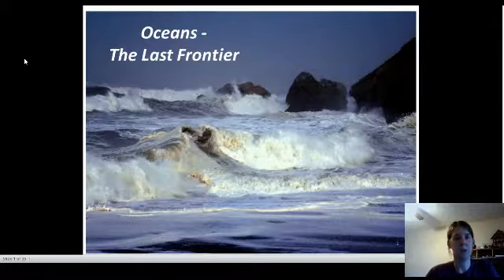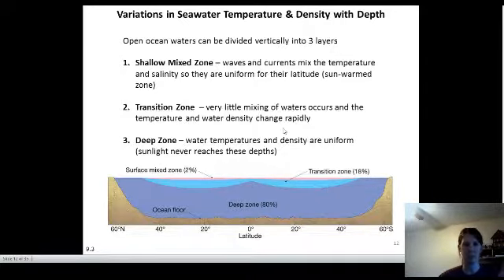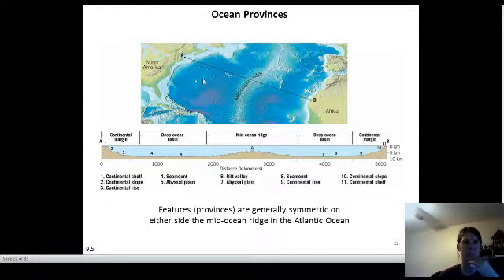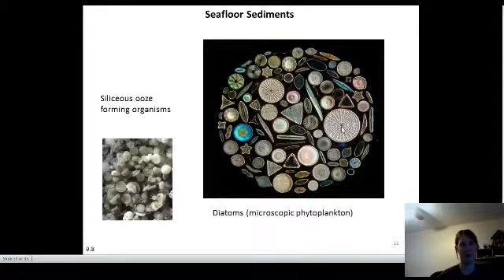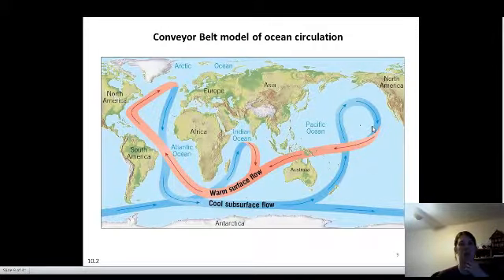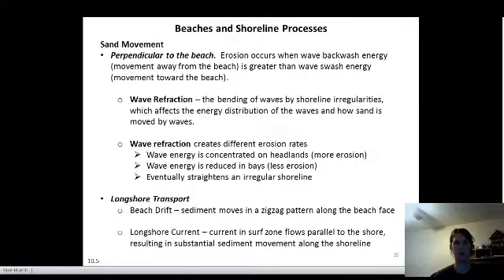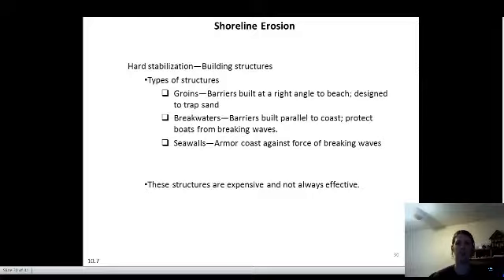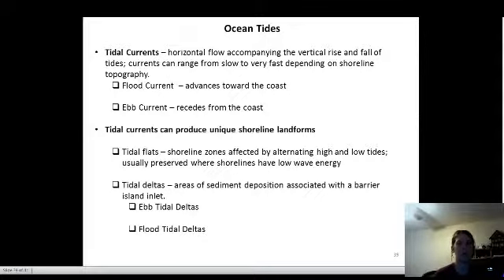Chapters 9 and 10